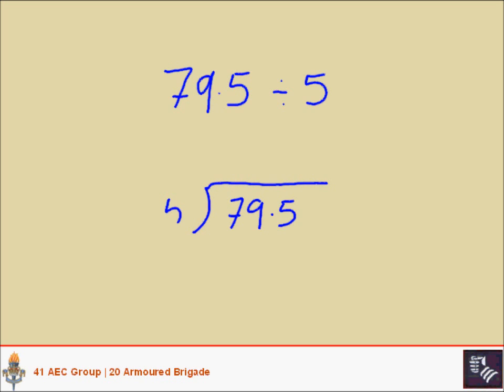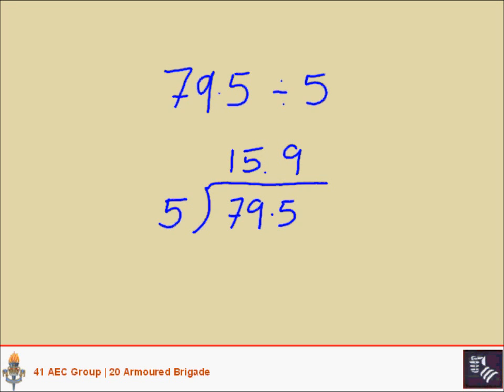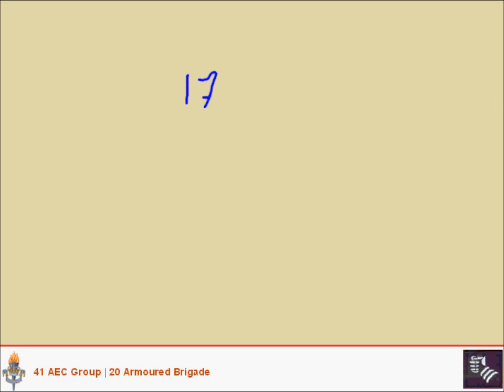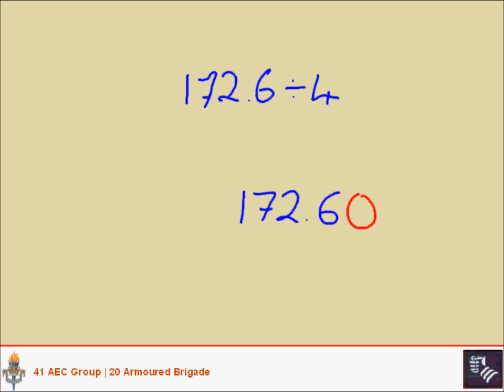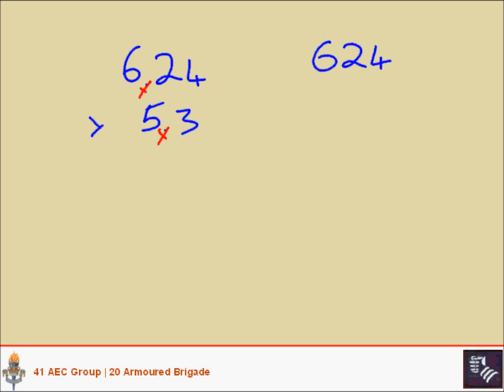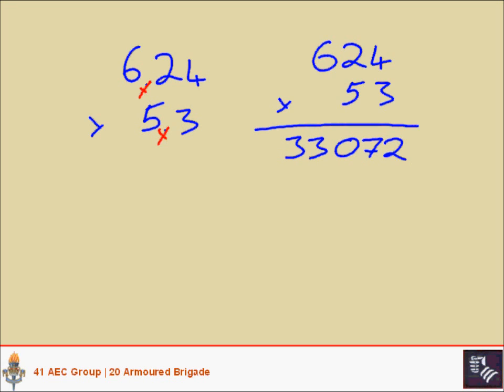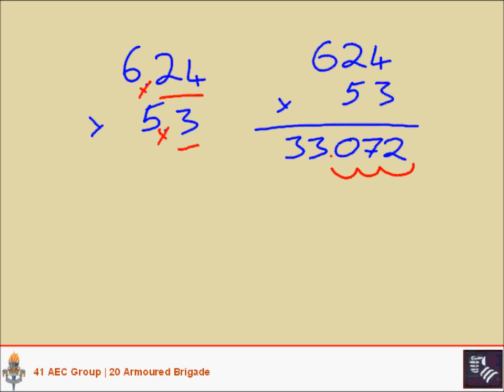FS Calculating to one or more decimal places Ver 1 0